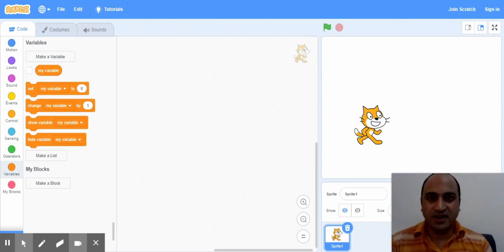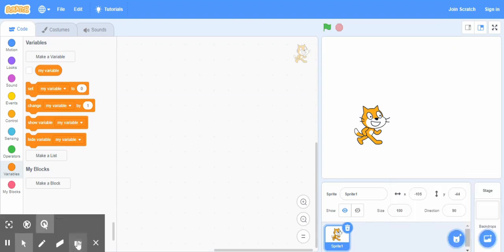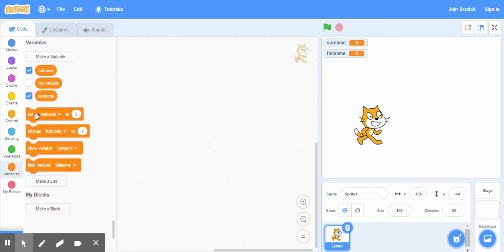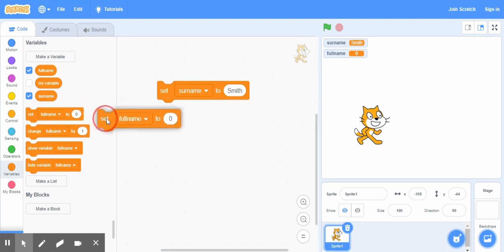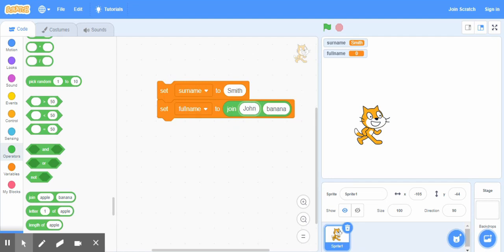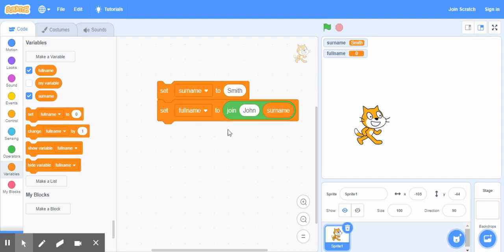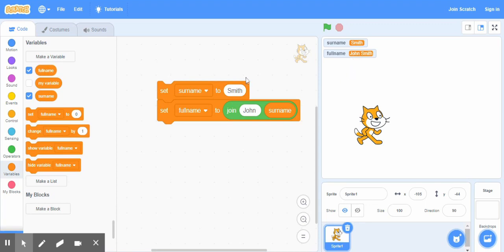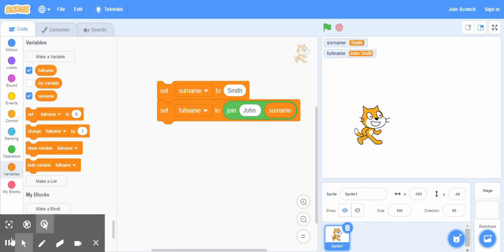How to assign value to string variable in Scratch | How to join string variables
In this video I have explained how to assign value to string variable in Scratch. Also, I have demonstrated how to join string variables. Set block in Scratch is in Variables category. It is used to assign a value to a variable.